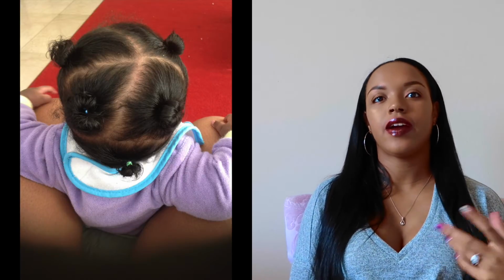TOP 5 TIPS for doing toddler hair! + Baby Pictures | Karmen Kay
Hi everyone! These are my top five tips for doing toddler hair and getting a toddler used to sitting to get their hair done. I understand every child is different and all of these tips will not work for every child. Hopefully it is useful for someone.